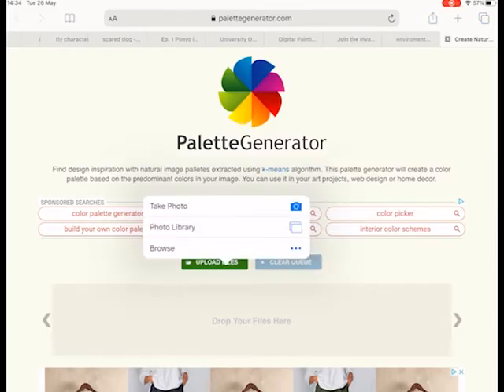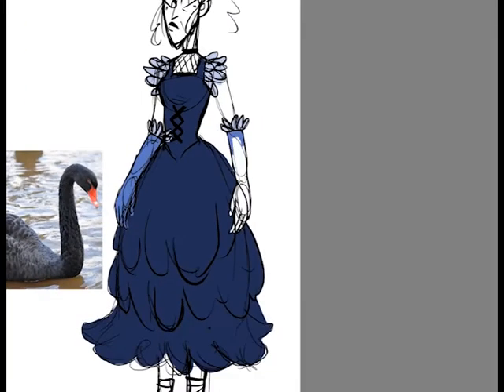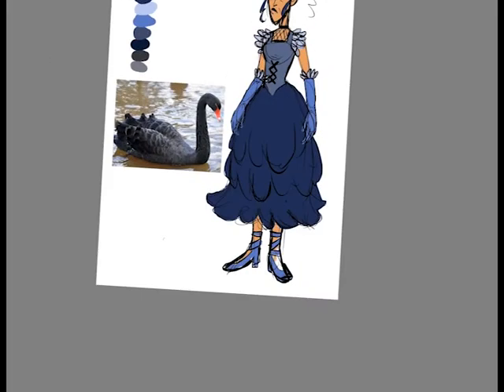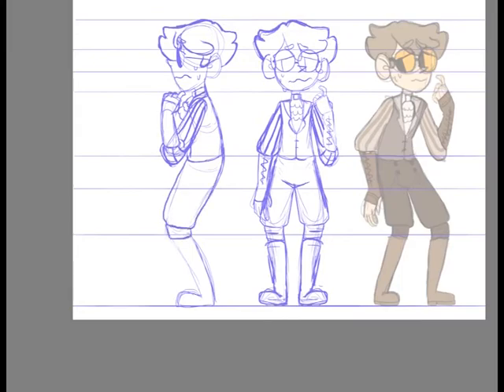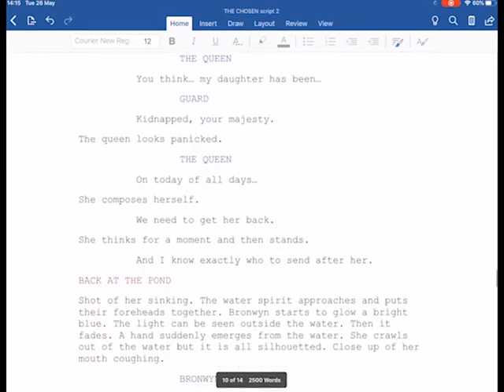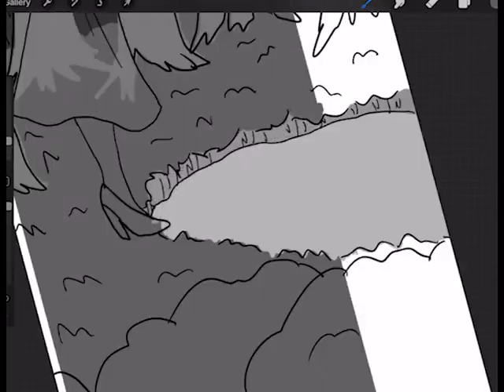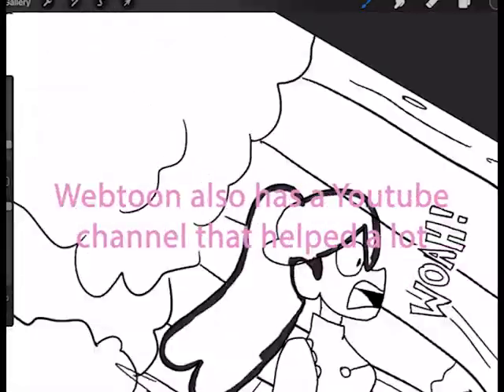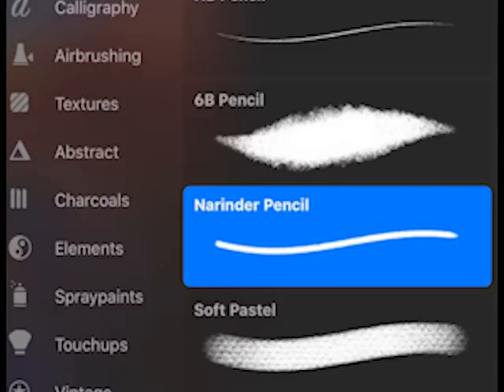Making My First EVER Comic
This video covers my experience of making my first ever comic for a university project.

Links